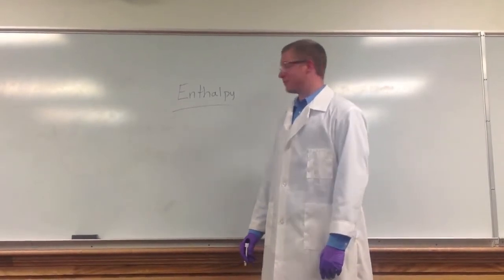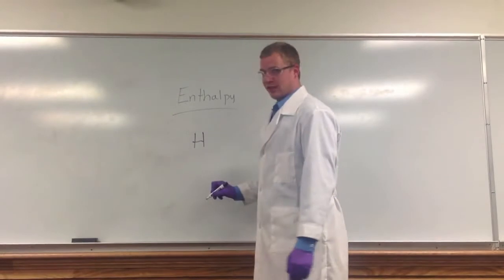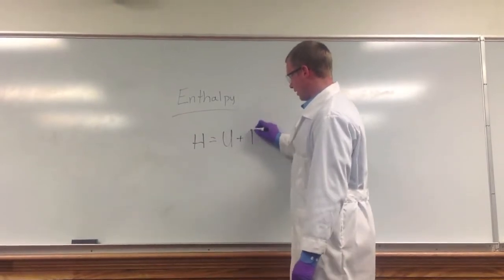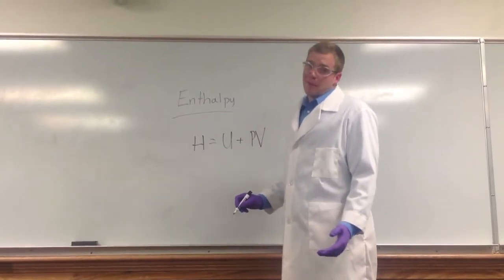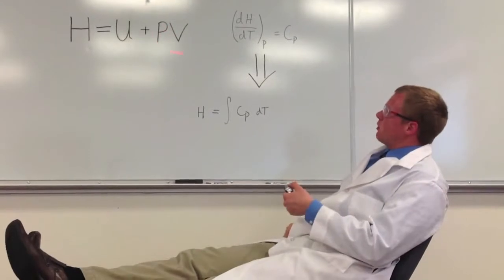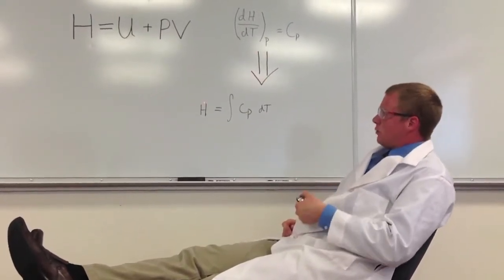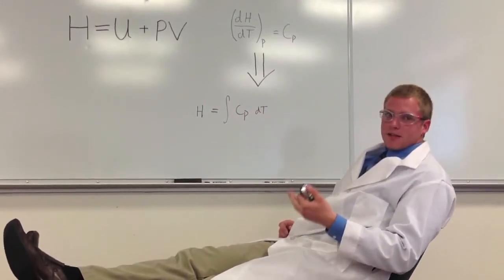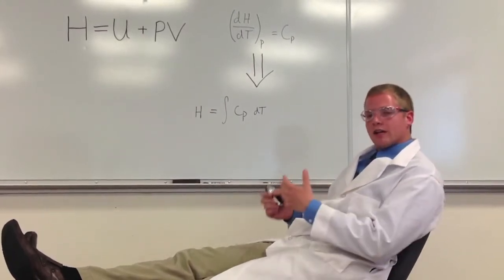What is Enthalpy with the Science Guys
How does enthalpy differ from internal energy?